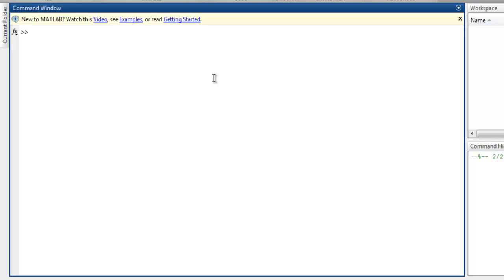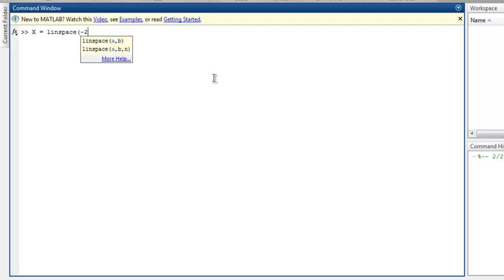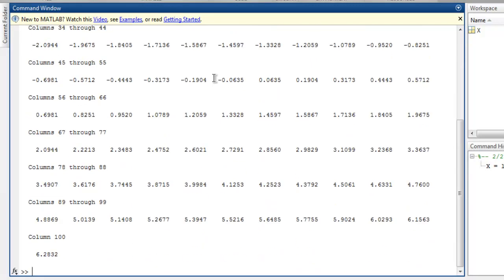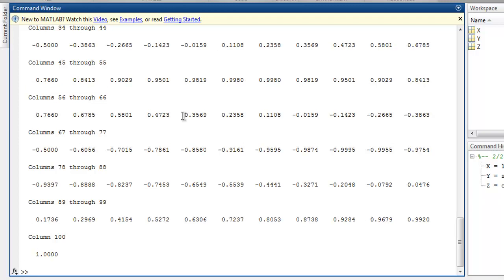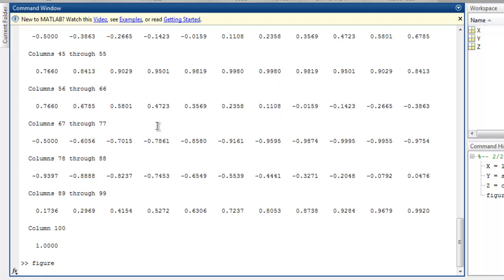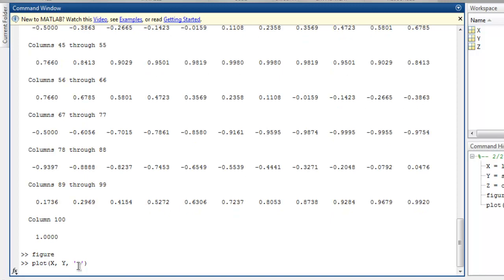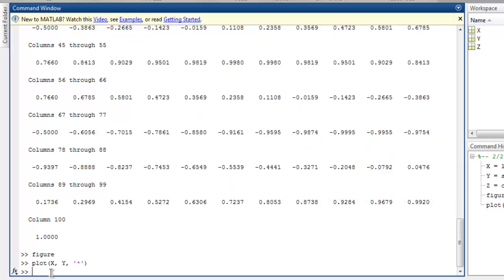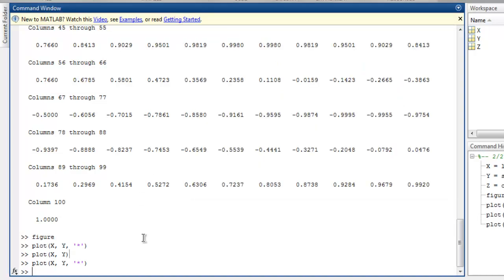MATLAB Plot Only Data Points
Learn how to plot data points in MATLAB.